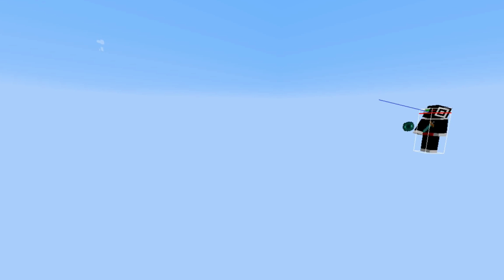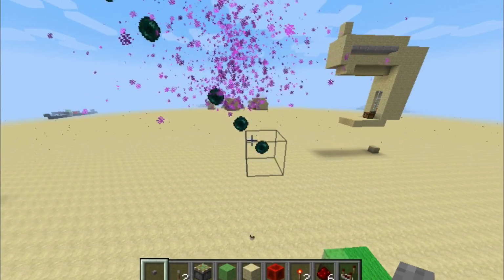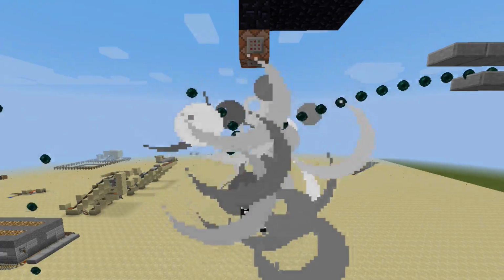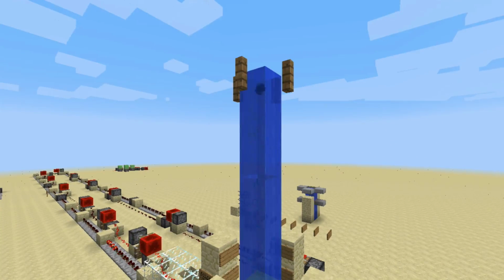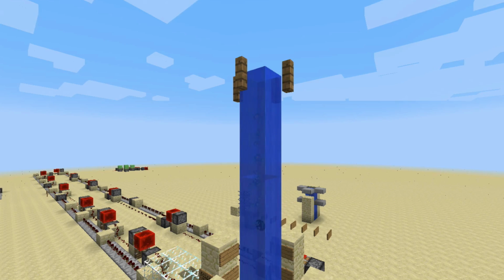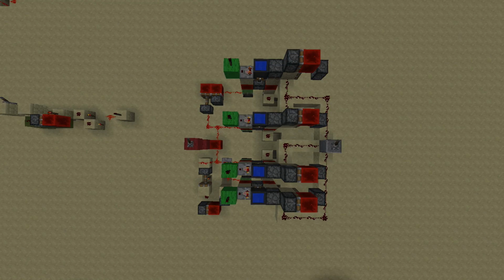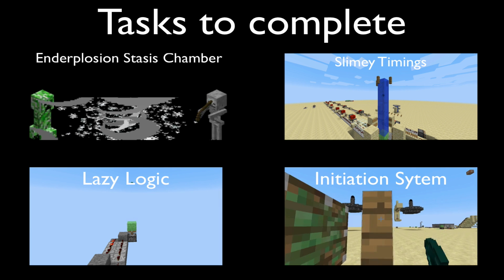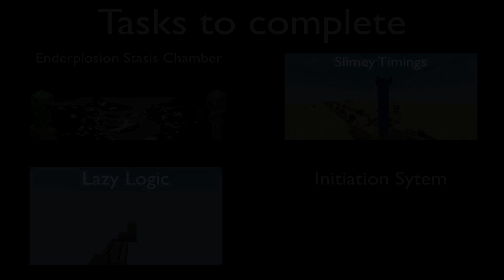TheoryCraft: Episode 5 - Enderpearl Stasis Chamber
This video is about the creation of a Enderpearl Stasis chamber for the use in Vanilla Minecraft Multiplayer friendly teleporters.